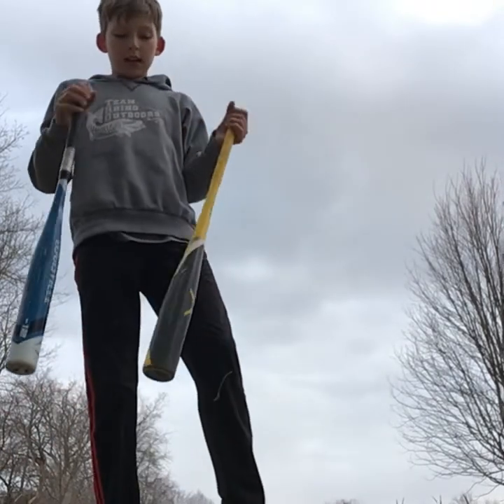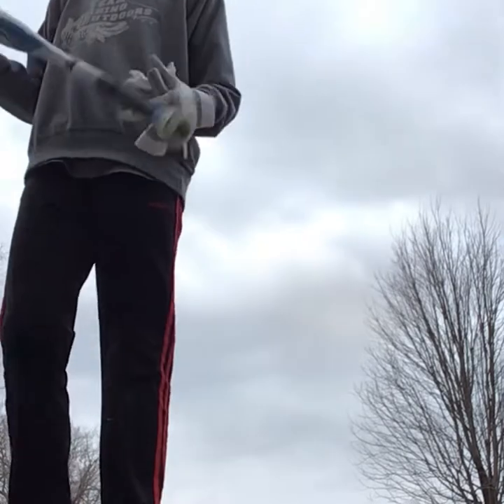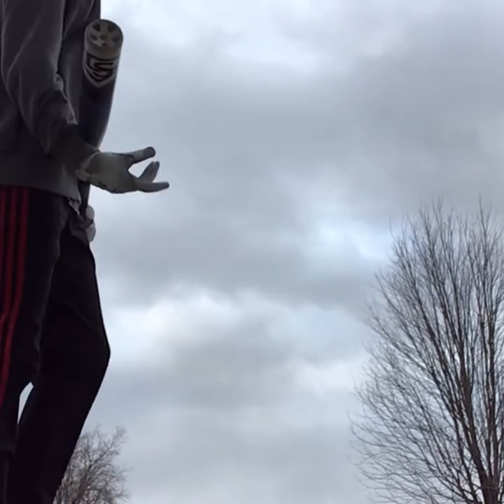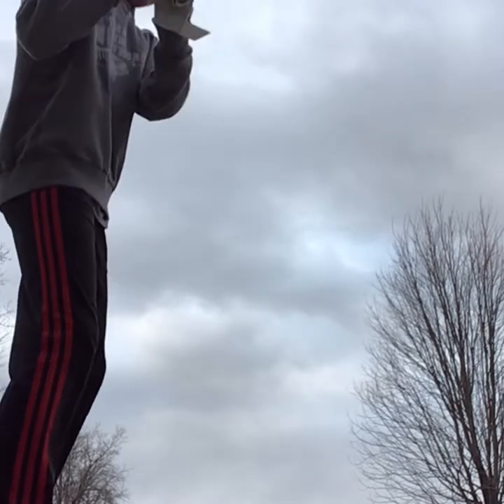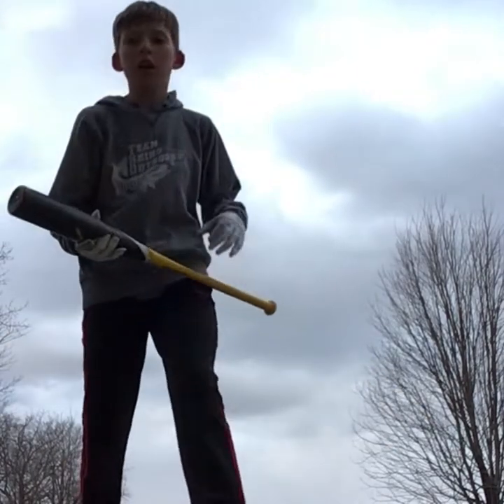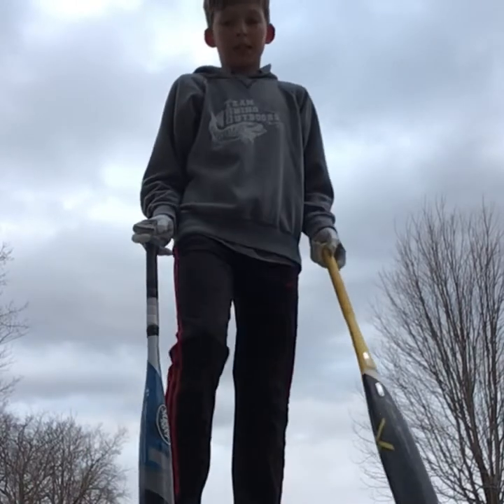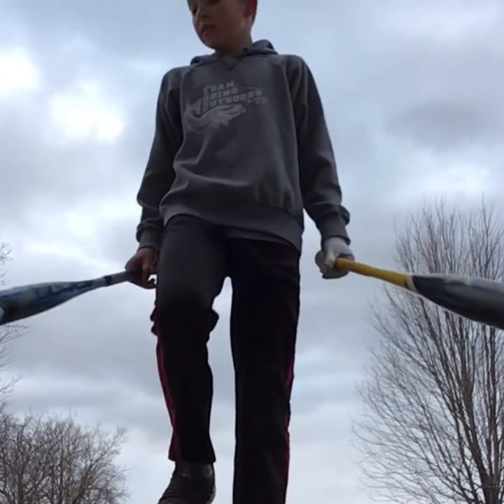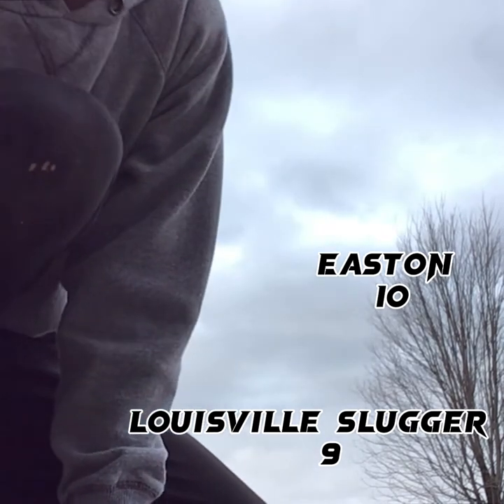Easton vs Louisville slugger￼ | Sports Bros vlog #5